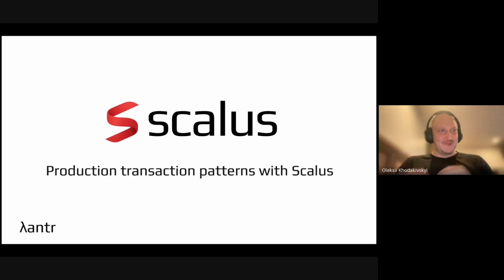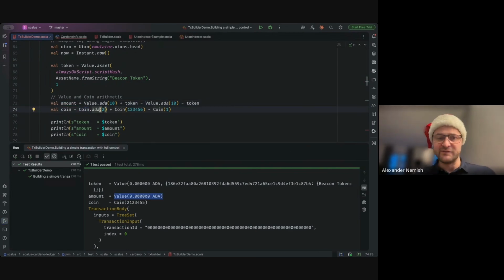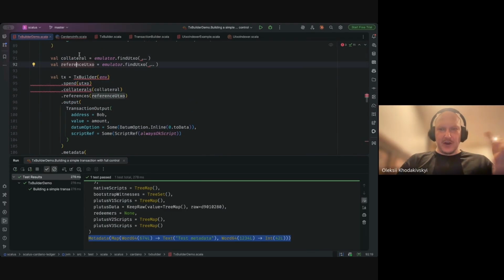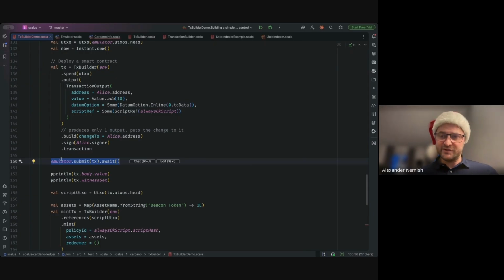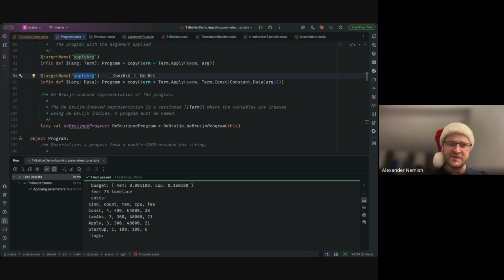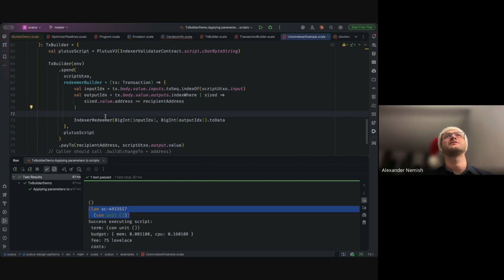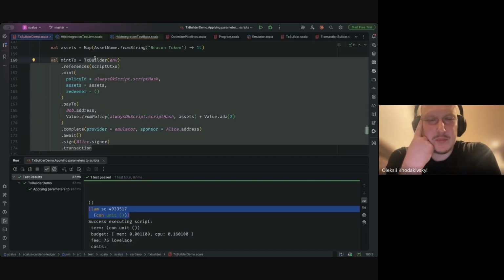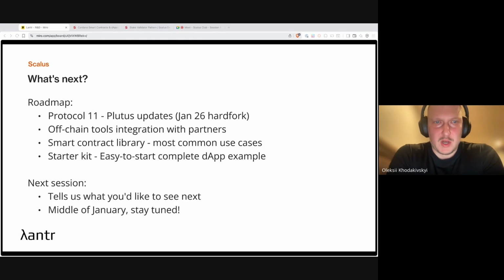Cardano Transactions: TxBuilder.complete, Indexed Redeemers, Chaining & Emulator | Scalus Club #3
Use Cardano Transaction Builder with complete(), precise UTXO/fee control, delayed (indexed) redeemers, transaction chaining, and the Ledger Emulator for fast tests.

In this Scalus Club session, we show how the Tx Builder’s DSL streamlines common flows while letting you drop down for exact control (UTXOs, reference scripts, metadata, validity ranges).

We cover:
- TxBuilder.complete() - auto budgets/fees/change/collateral
- Helper functions for working with Coins & Addresses
- Smart Contracts interactions: parameterised & reference scripts
- Advanced patterns: indexed redeemers, withdraw zero
- Transaction chaining (multi-step flows)
- Emulator for local development and testing

We close with the v0.14 preview and next month's plans.

Chapters:
00:00 Welcome & agenda — Tx Builder focus
01:20 Two layers today: intentions + DSL
04:37 TxBuilder.complete() demo: fees, budgets, change, collateral
09:00 Helpers (values, addresses)
16:27 Provider requests & UTXO control
21:43 Backend→wallet flow; future ScalaJS sharing
26:30 Deploy reference scripts & minting flow
34:22 Parameterized scripts; JVM debug
41:56 Indexed + delayed redeemers (stable indices)
50:09 Emulator & chaining with ledger rules
01:03:55 v0.14 preview + roadmap

Scala/Java/Kotlin engineers, R&D labs, and Cardano teams who want enterprise-grade workflows from prototype to production.